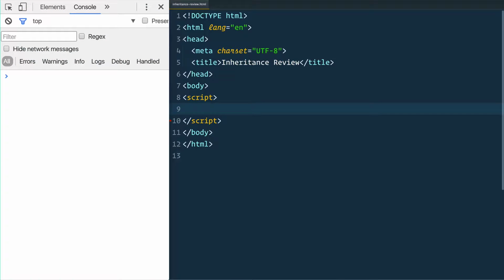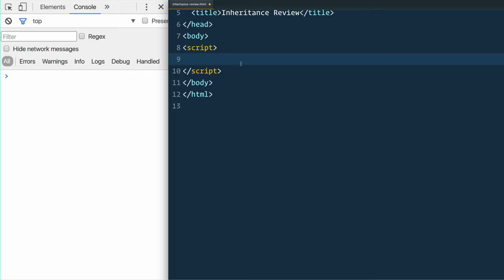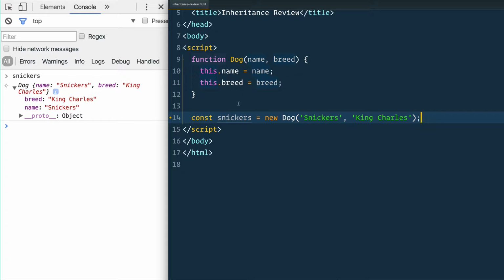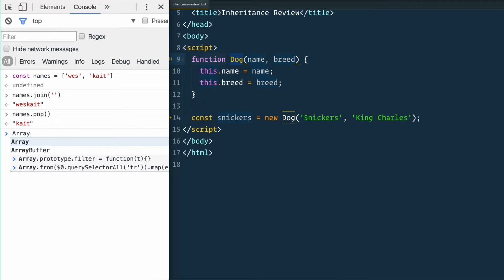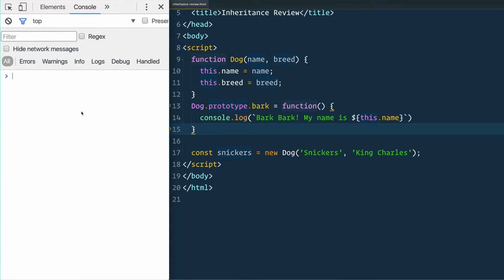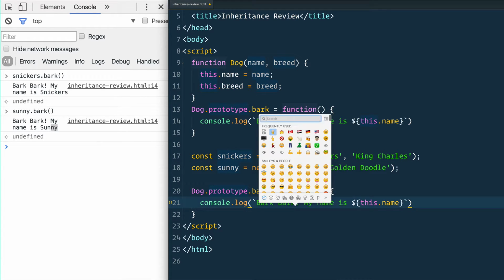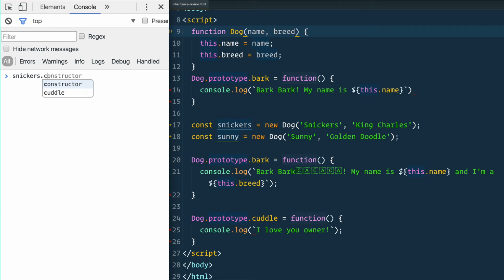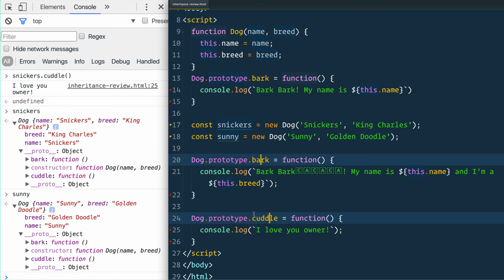51 Prototypal Inheritance Review